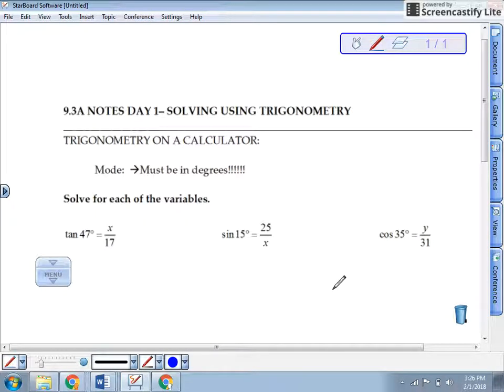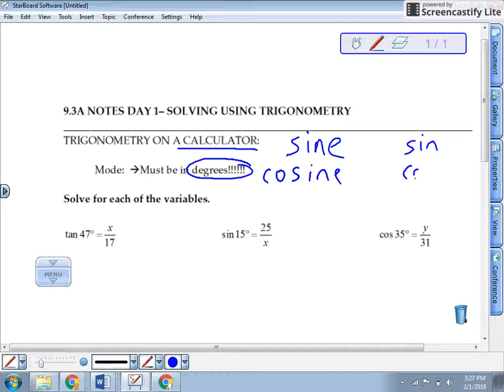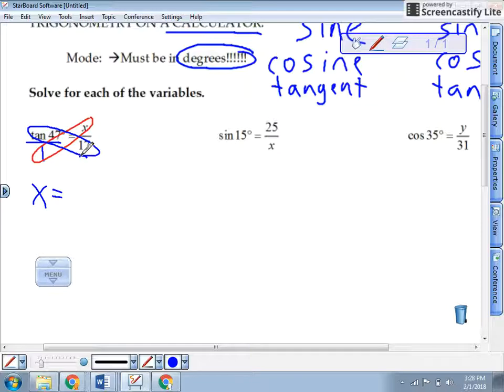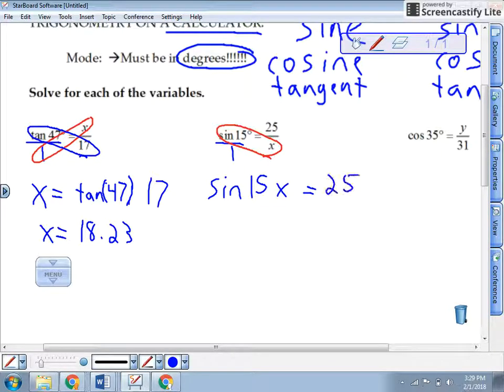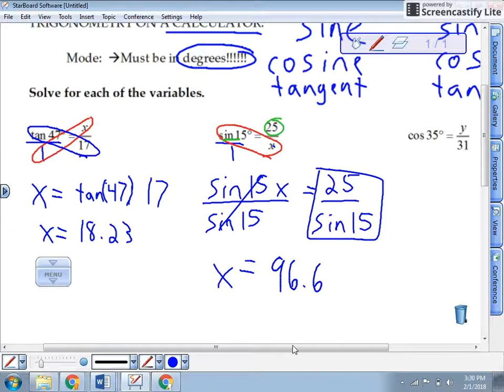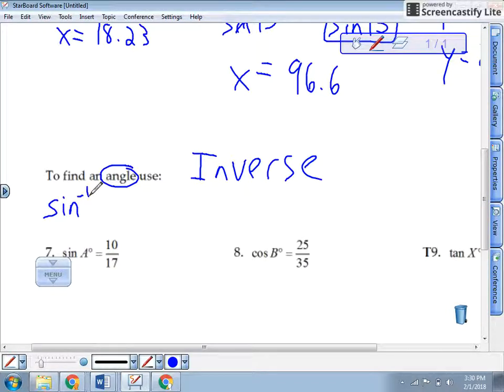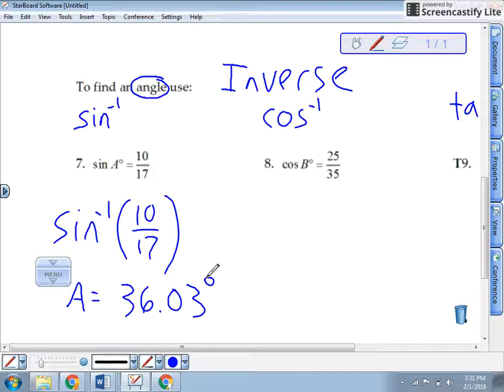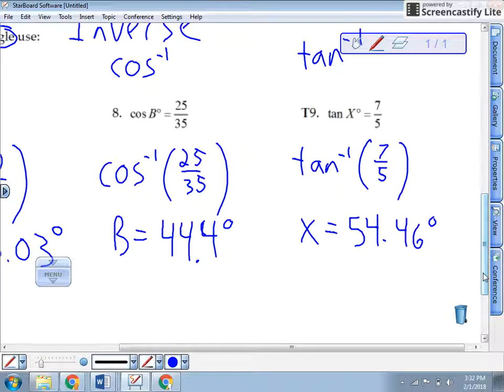9.3A Solving Trig Equations